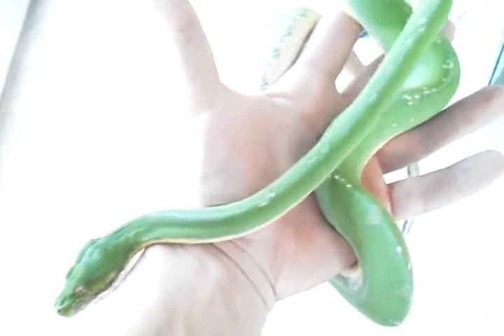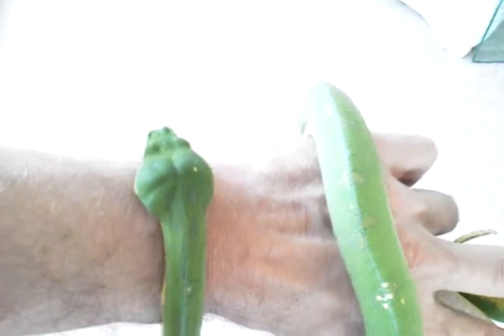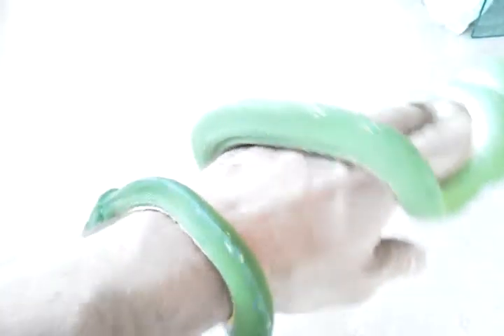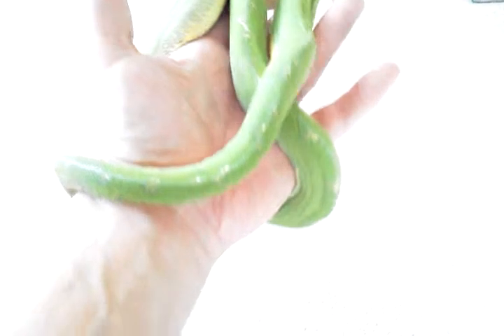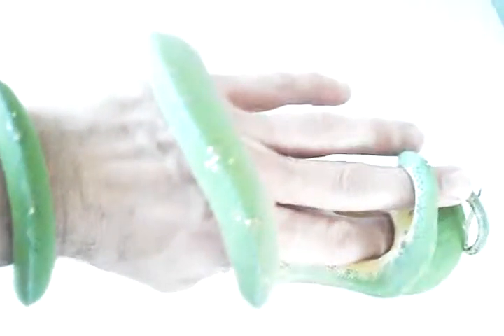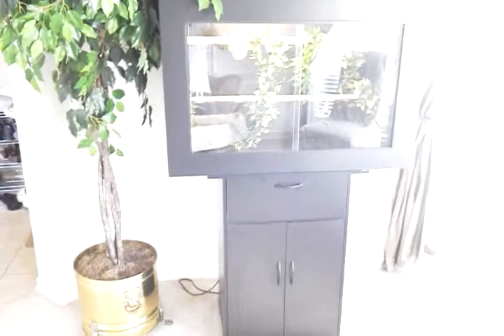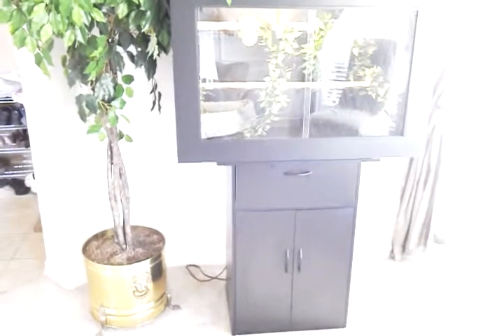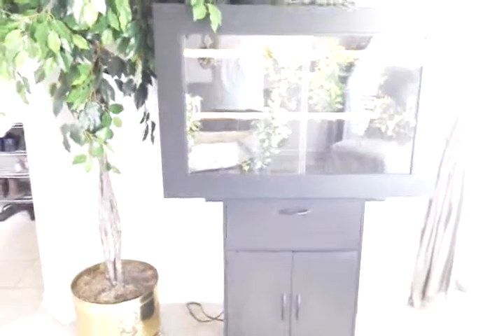Female Lereh Green Tree Python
Beuitiful example of a Lereh local GTP from Clockwork Reptiles.